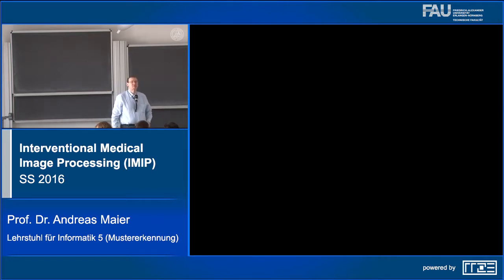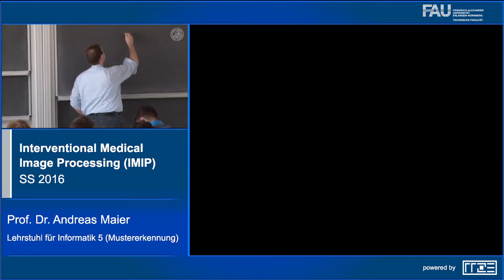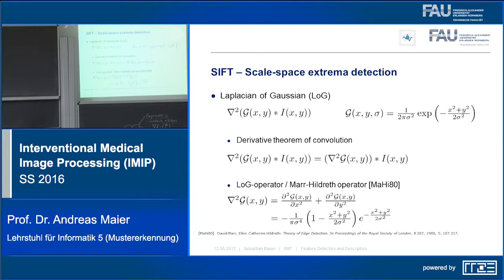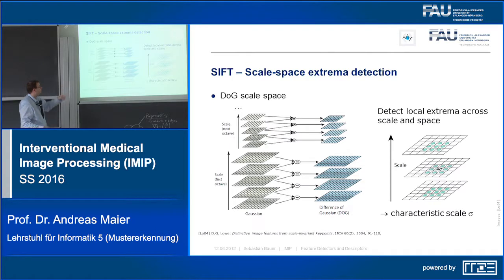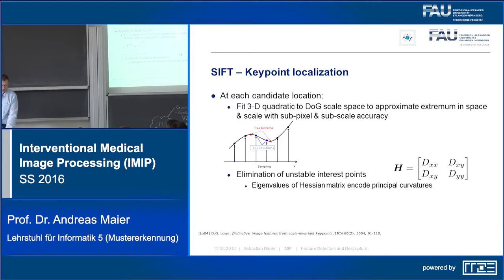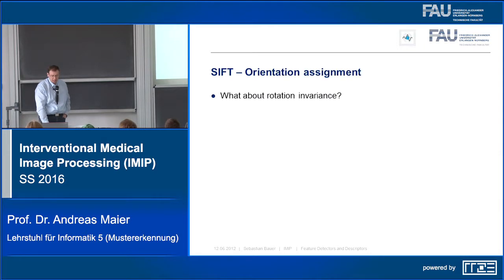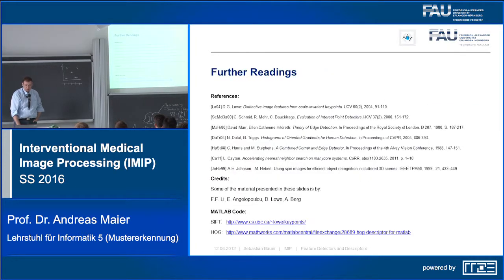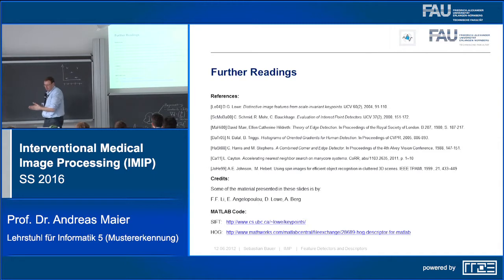Interventional Medical Image Processing (IMIP 2016) - Lecture 5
Interventional Medical Image Processing 2016: This lecture focuses on recent developments in image processing driven by medical applications. All algorithms are motivated by practical problems. The mathematical tools required to solve the considered image processing tasks will be introduced.

Lecture 5: Feature Detectors, Key Points,  SIFT, Feature Matching, Image Enhancement, Convolution, & Normalised Convolution

to toggle slides on and off.